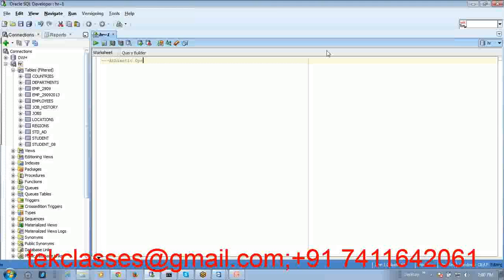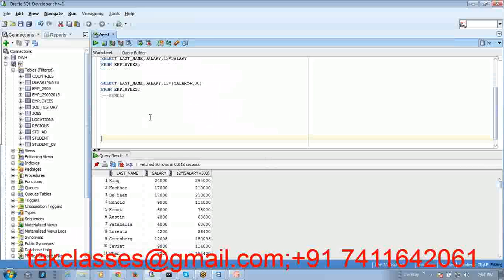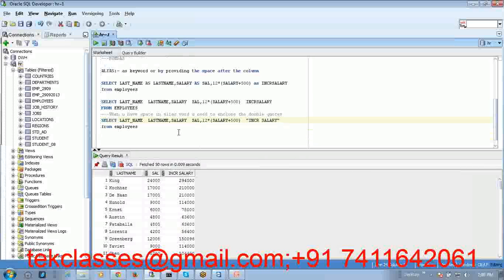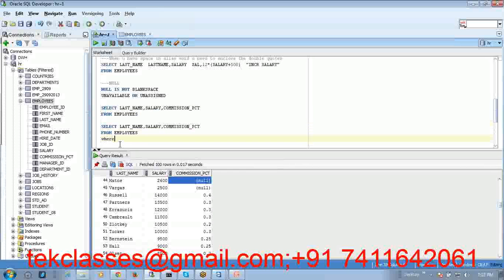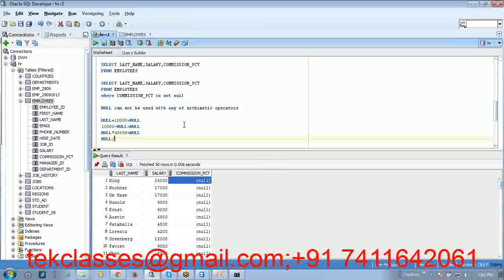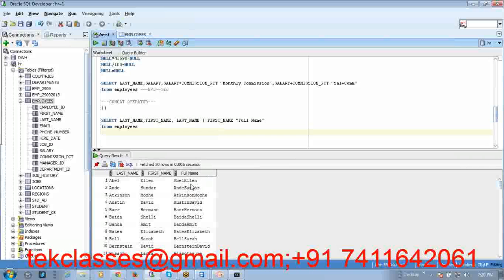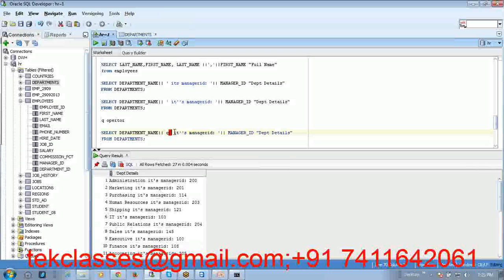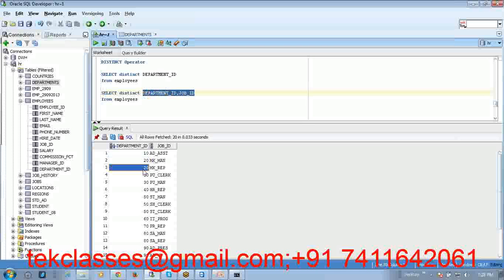Chapter1 SQL BASICS Part2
How to write the Basic select querys